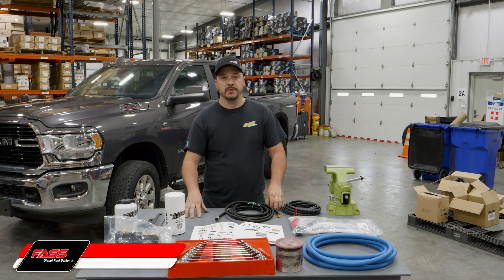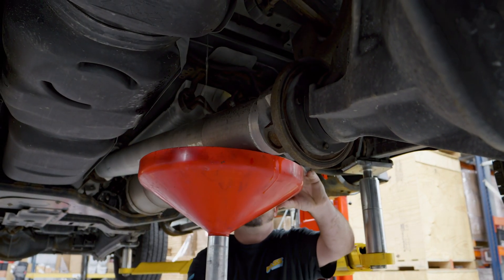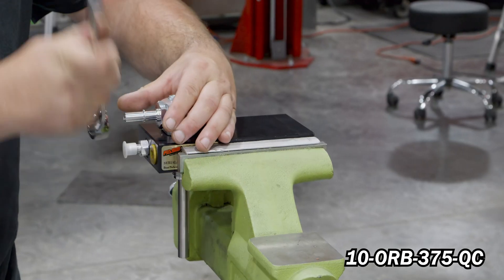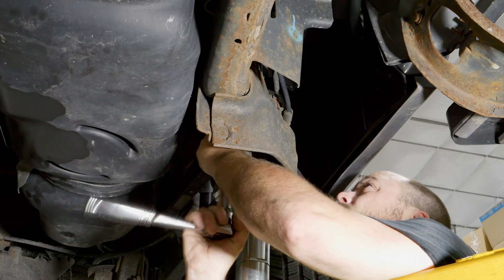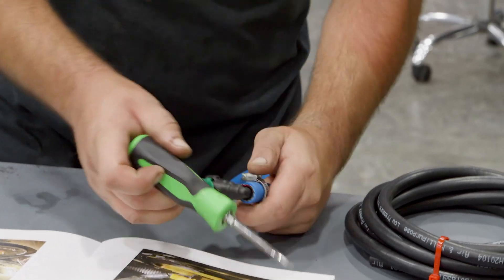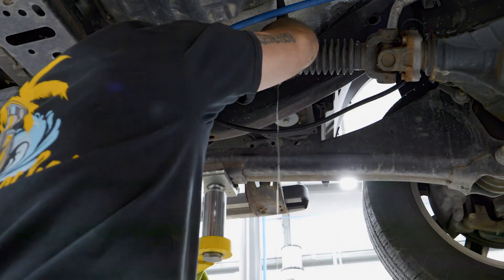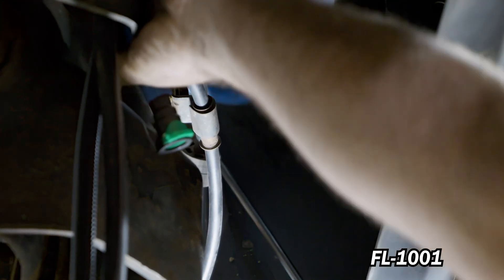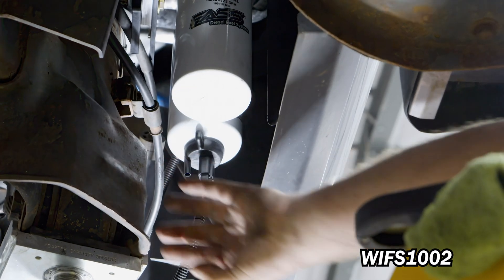How to install a Drop-In Series Fuel System on a 2019+ Ram w/ the 6.7 Cummins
Installing a Drop-In Series Fuel System (DIFSRAM4001) on the 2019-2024 Ram with the 6.7 Cummins is easier than you might think!

In this quick video, Albert from FASS R&D walks you through a step-by-step installation of the DIFSRAM4001. Designed to be installed in an hour or two, this System delivers industry-leading fuel filtration in a compact, bolt-in package.

If you have questions about a fuel system upgrade for your diesel, give us a call at , or via email at .